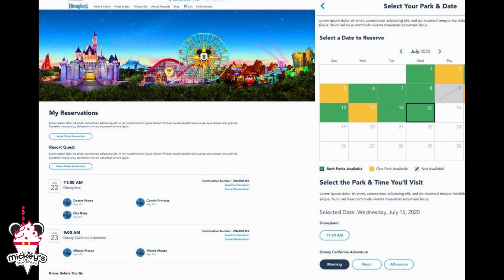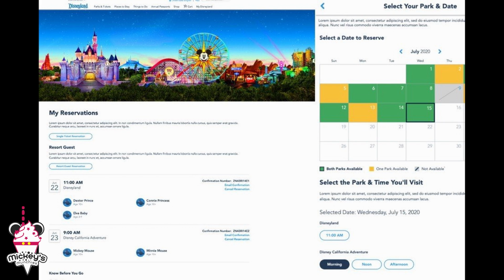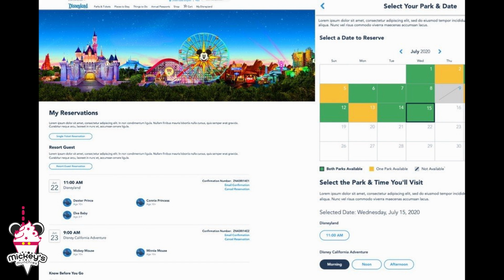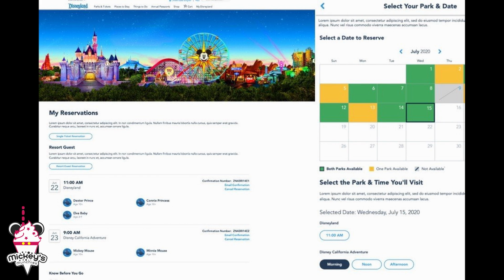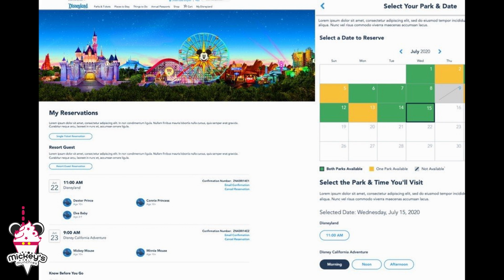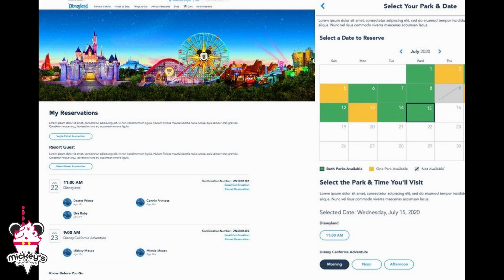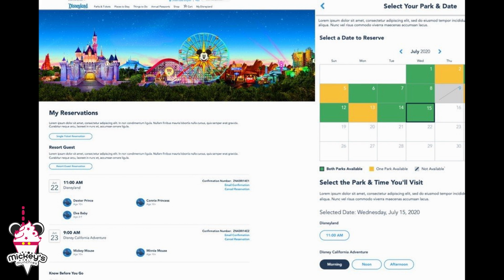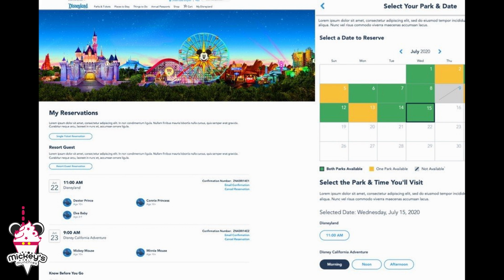Walt Disney World Reservation System: What You Need To Know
Welcome to Mickey's Munchies your food guide to the Yummiest Place on Earth!!  Walt Disney World has given us an update about the new park reservation system that will be implemented when Magic Kingdom and Disney's Animal Kingdom reopen on July 11.  Shortly thereafter Epcot and Disney's Hollywood Studios will open on July 15.  We don't have all the details but let's breakdown what we know.

In this video we talk about 6 things:

1. 3 Main Things You Need To Know
2. Existing Ticket and Annual Passholder Reservations
3. Planning Trips for Next Year
4. New Technology with My Disney Experience App
5. Introduce: The New Reservation System
6.Then We Will Look At Some Leaked Images of The Reservation System

-Beginning June 22, 2020, Disney Resort and other select hotel Guests with valid theme park admission can make reservations.
-Beginning June 26, 2020, Annual Passholders without a Resort stay can make reservations.
-Beginning June 28, 2020, existing ticket holders can make reservations

Step 1: Link Your Ticket to Your Disney Account

Step 2: Create Your Party

Step 3: Select a Date and Park